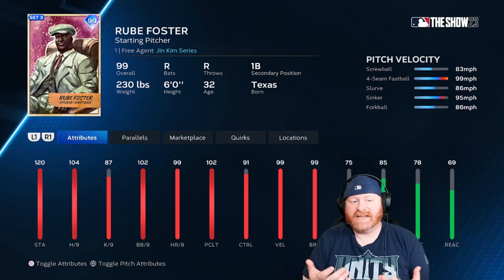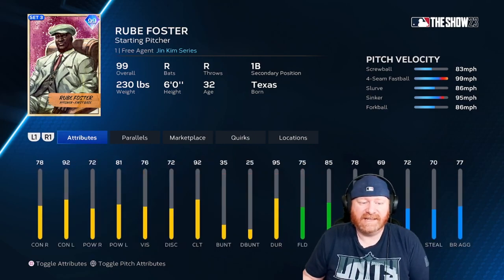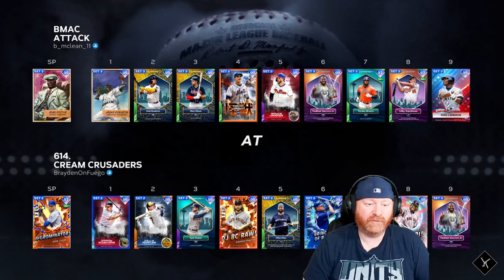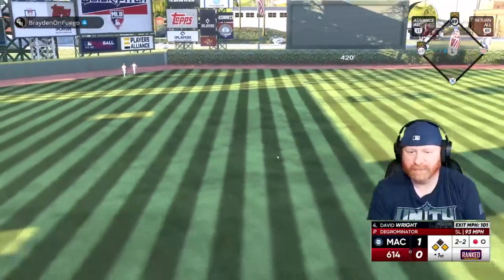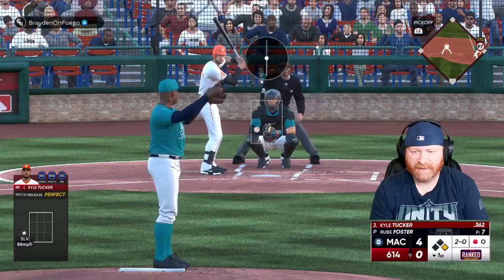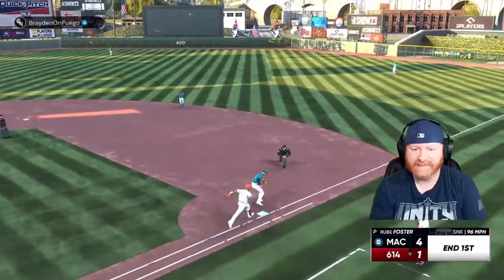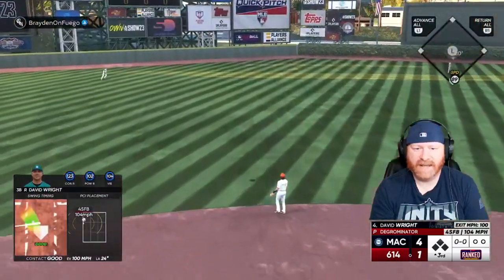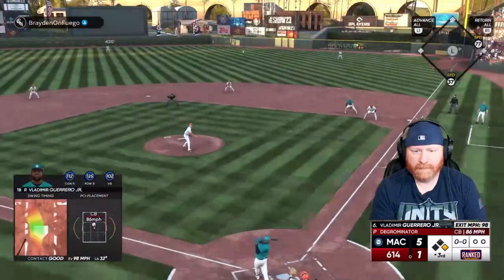Rube Foster brings screwball/fastball combo to MLB The Show 23!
I chose 99 Rube Foster after reaching 100 points in the latest Battle Royale program in MLB The Show 23. Foster brings an interesting pitch mix with outlier on his primary screwball along with a fastball that reaches 100 mph in addition to a slurve, a sinker and a forkball. He can also be a two-way player, if you so desire, with first base as a secondary position, although his batting attributes are just OK.

Let's see how we do with Foster on the mound!